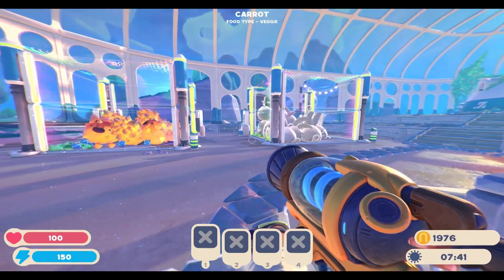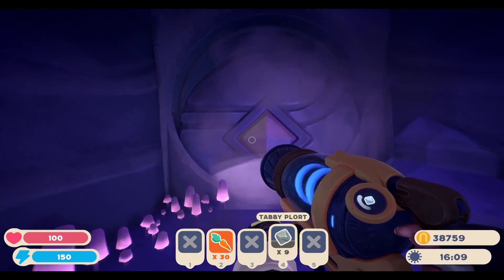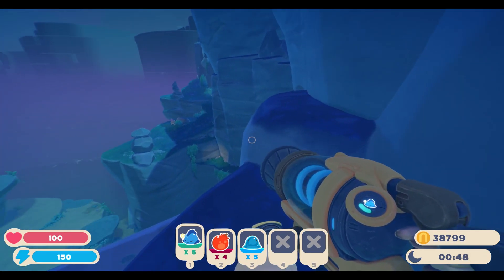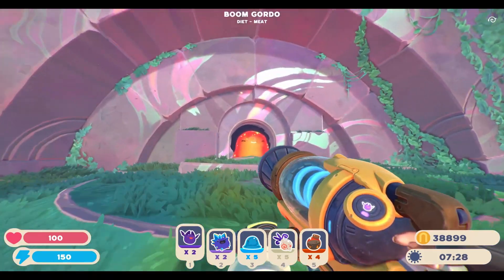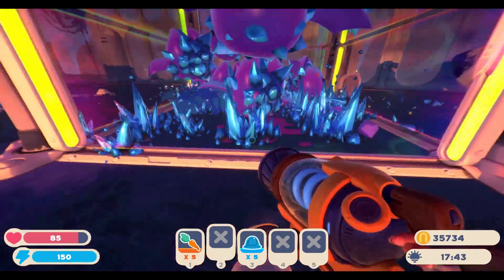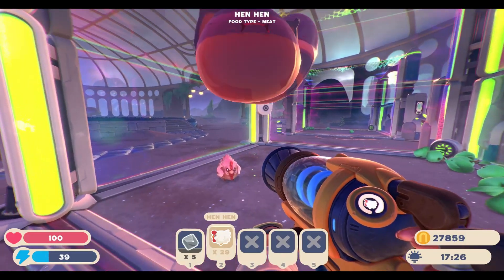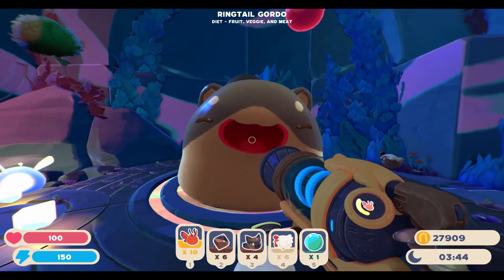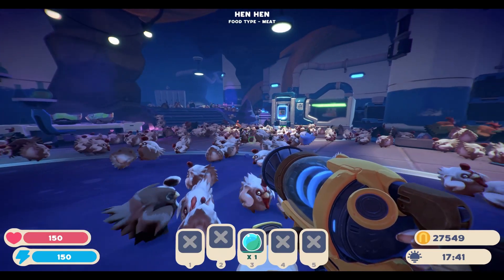HEN HEN ARMY!!! Slime Rancher 2 Part 2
Theses Hen Hens are out of control! Only god can save my frame rate now.